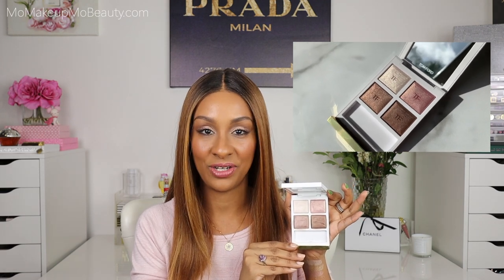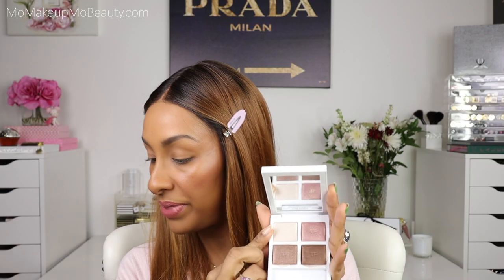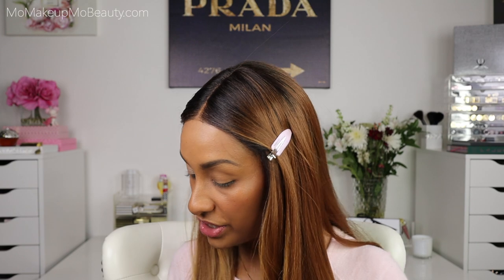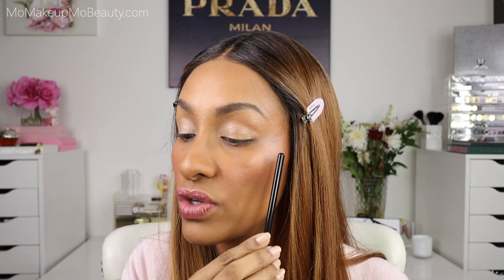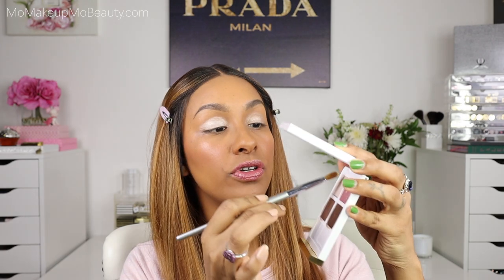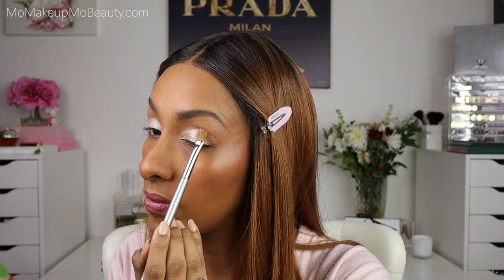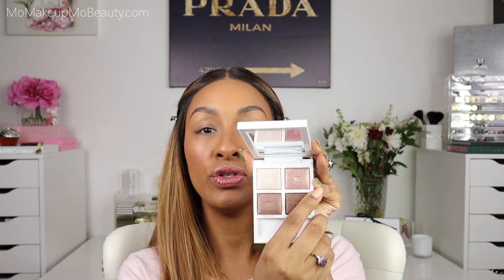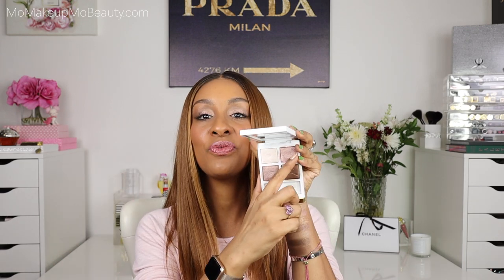Let's Compare TOM FORD First Frost & Soleil D'Hiver | Nude Dip & Golden Mink | EYE SWATCHES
Welcome to another unofficial Tom Ford Tuesday 💃🏻
Let’s talk all about the new quad from @tomfordbeauty130 First Frost a part of the Soleil Neige Color Collection for Holiday 2020
In this video we will compare 4 Tom Ford Quads and side by side I will do eye swatches of First Frost and Soleil D'Hiver 3 different ways Brush Application, Finger Application and Wet.

TOM FORD
Soleil Neige Eye Color Quad (First Frost)

TimeStamps
0:00 Intro
1:45 First Frost vs Soleil D'Hiver
2:17 Eye Swatches
10:58 Eye Look Details First Frost
11:24 Indian Rose + Balm Frost
11:49 Comparisons
12:20 First Frost vs Nude Dip
13:06 First Frost vs Golden Mink
13:48 All Quads Compared
14:01 Finale

🎧 Music Used 🎧
Chef Brian
Vampire Emmit Fenn
Midnight Silent Partner